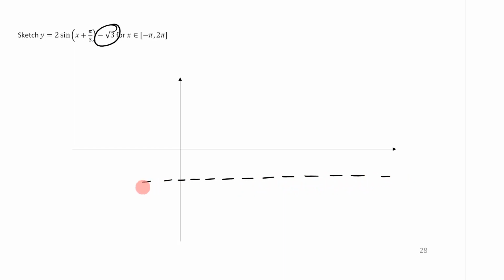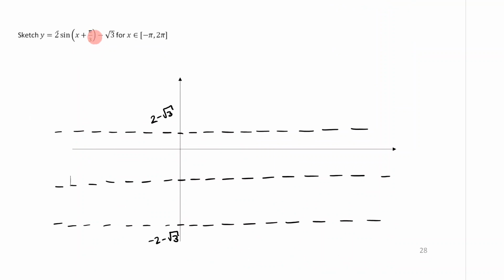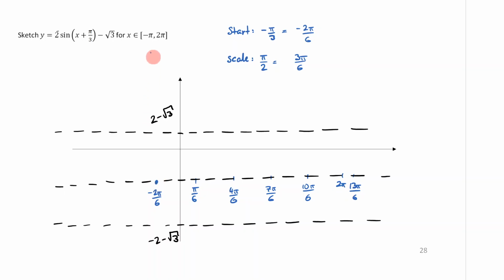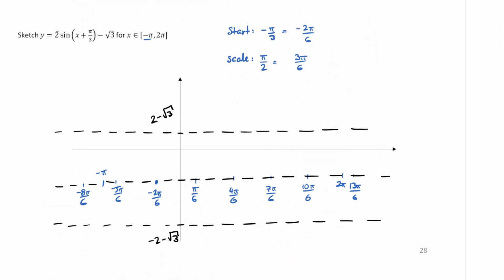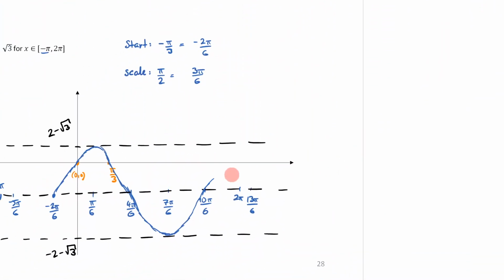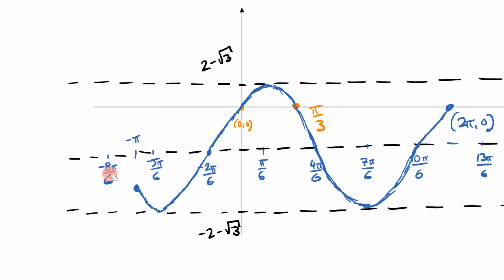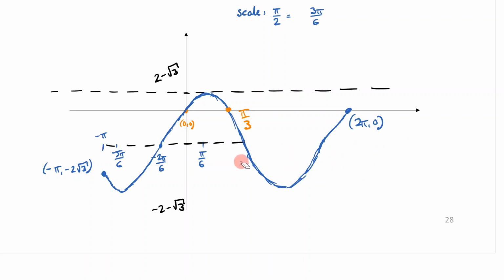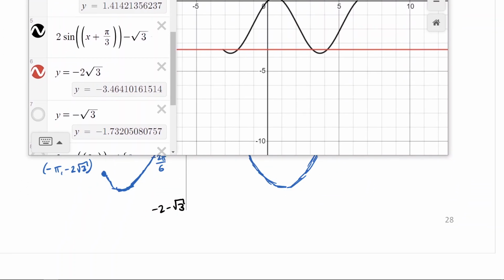Part 7 - Transforming Graphs (14J)